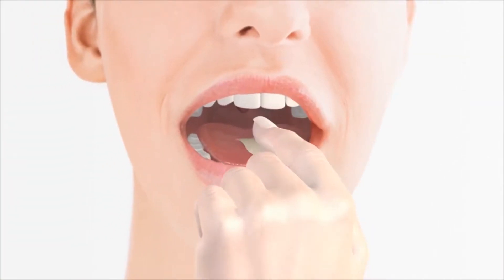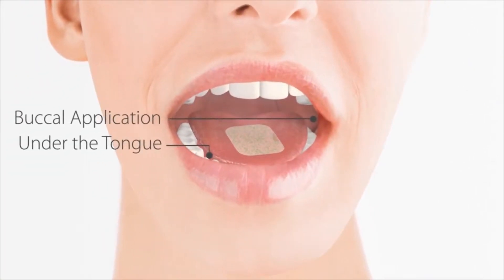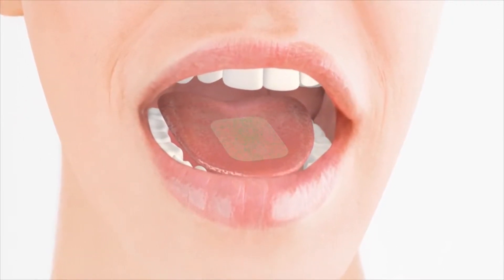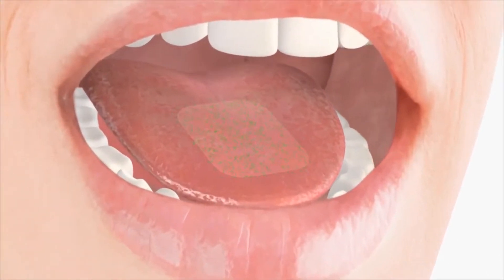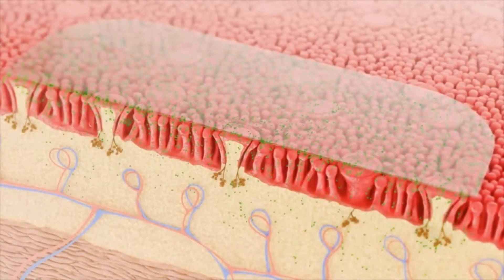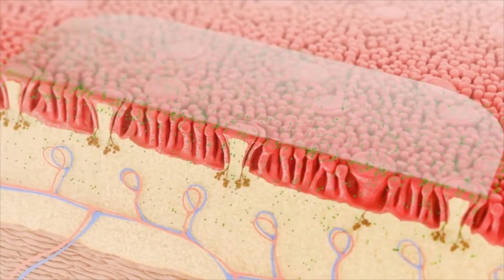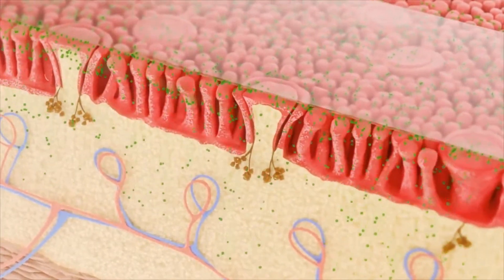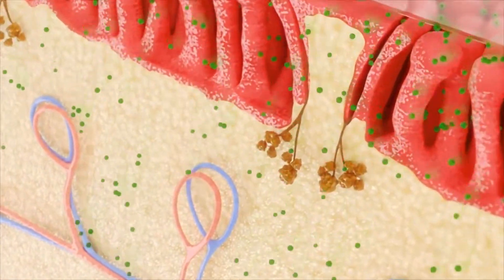Oral Thin Film video web TOSC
There are many different ways to get the CBD your body needs. Smoke or vape a high-CBD strain. Dab a CBD concentrate. Eat a CBD-laced edible. Or take a few drops of CBD tincture. Unfortunately, most of these methods draw a lot of attention. You certainly can’t smoke, vape, or dab at the office. Yes, edibles and tinctures are a bit more discreet, but they could still lead to questions from co-workers.

A CBD strip is an inconspicuous way to get a dose of CBD anytime, anywhere. That’s why many medical-marijuana users choose dissolvable CBD strips as their go-to method for pain relief, control of anxiety, and the management of other medical symptoms.